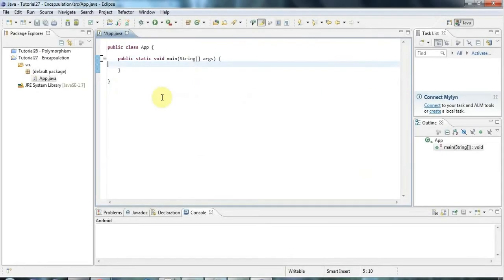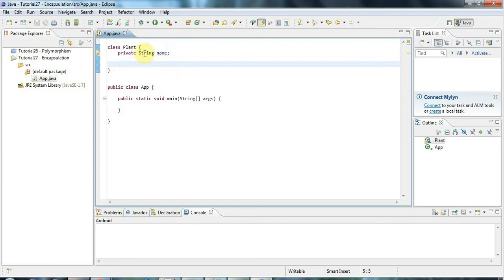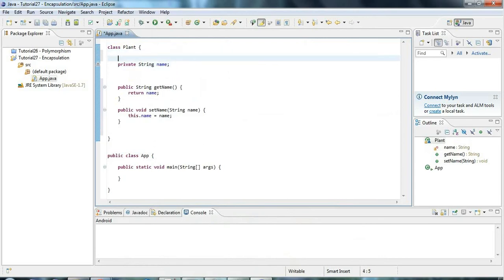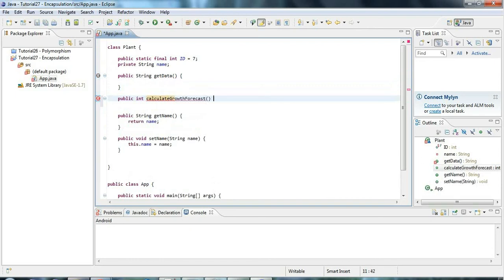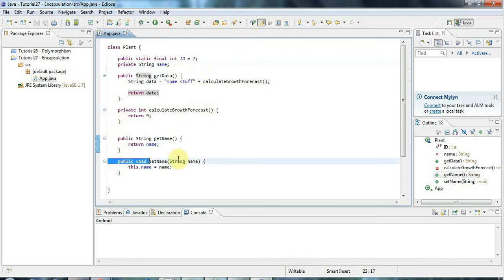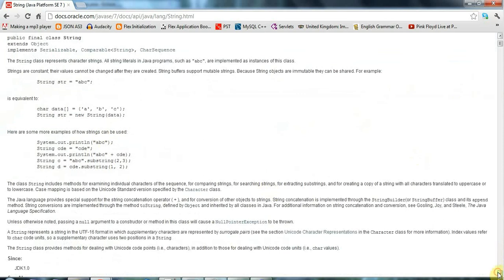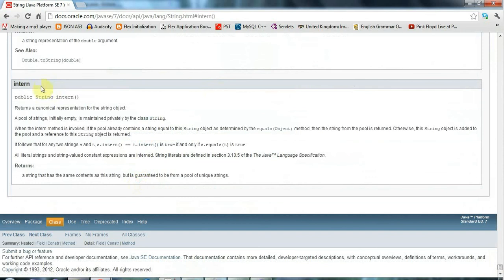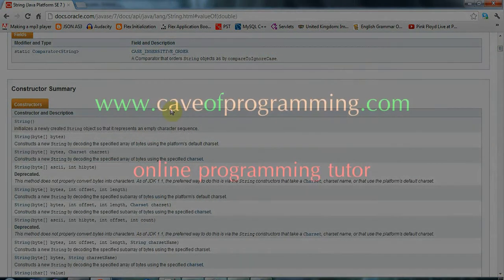Learn Java Tutorial for Beginners, Part 27: Encapsulation and the API Docs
This is a tutorial on the OO concept of encapsulation; why we use the public, private and protected keywords. I'll also explain a bit about how to read API documentation and how that ties in with the concept of encapsulation.